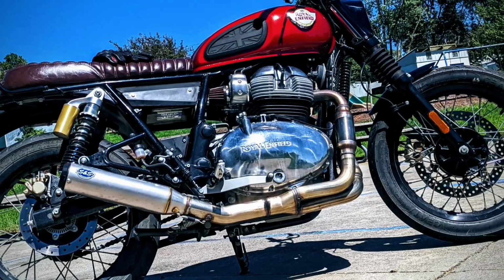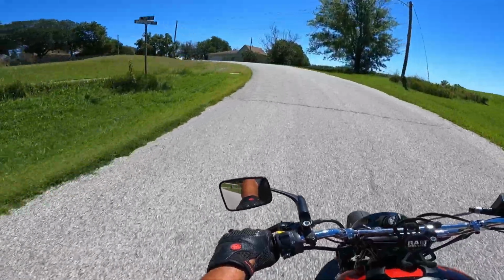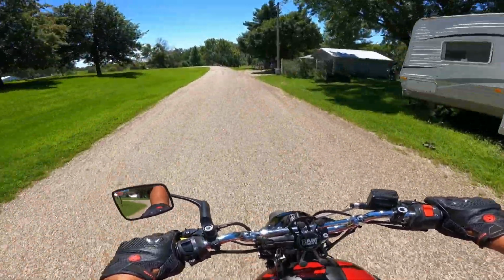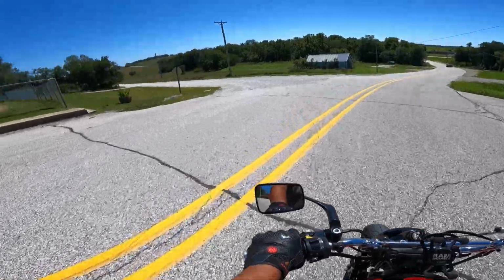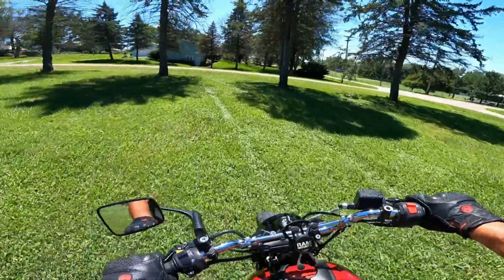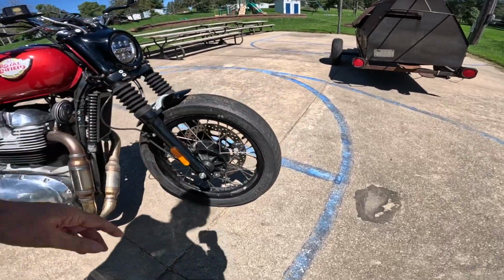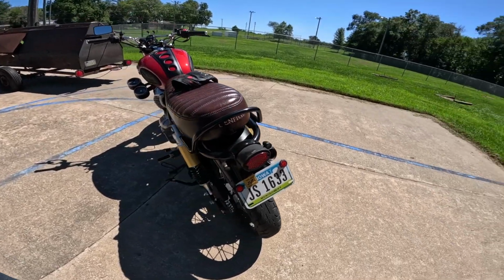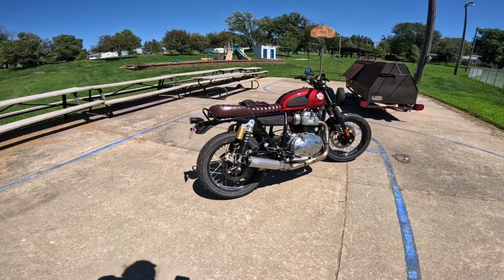Royal Enfield INT 650 Plus! S&S Qualifier Pipe and More! The Funnest Interceptor - Wow!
Possibly the funnest Interceptor on this planet earth today. Wow!
Baxtercycle.com